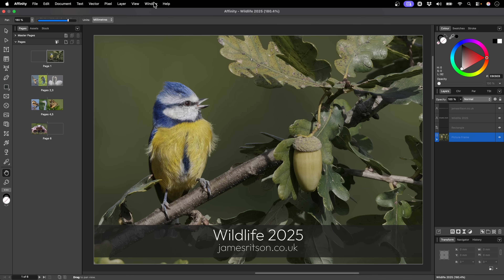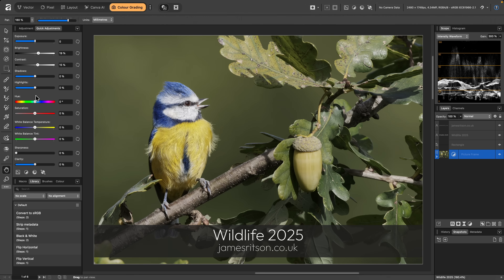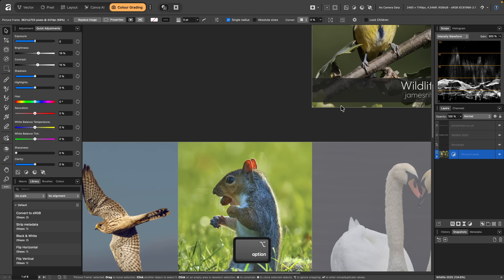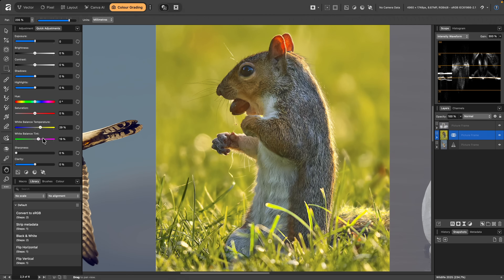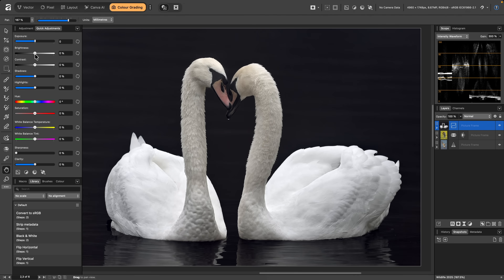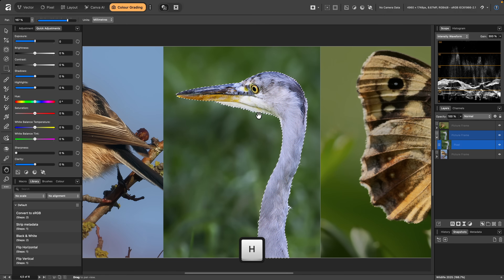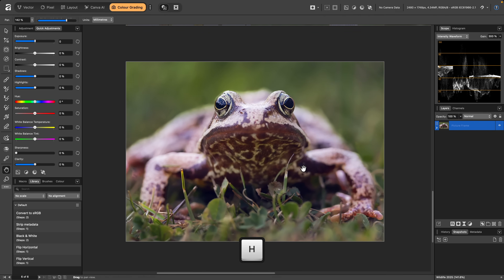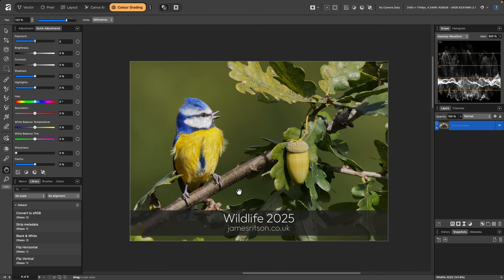Using the Quick Adjustments Panel in Affinity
Discover the new Quick Adjustments panel in Affinity and how it offers a more straightforward approach to non-destructive image manipulation.